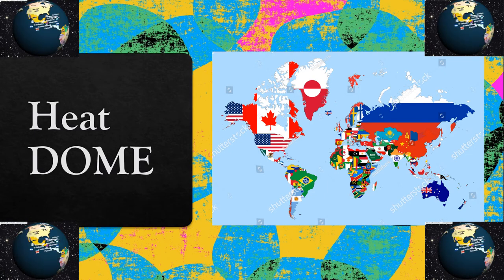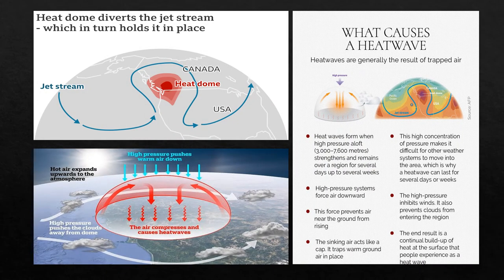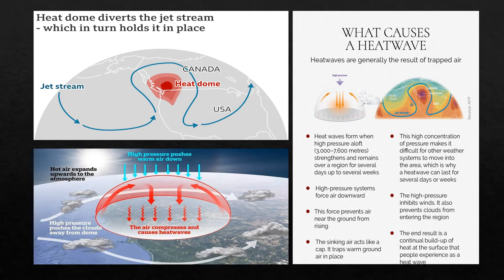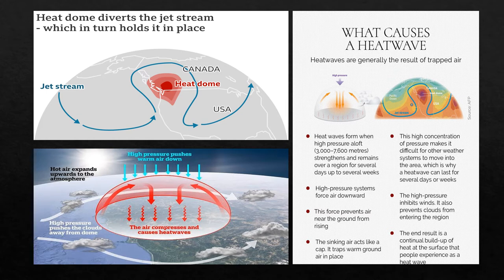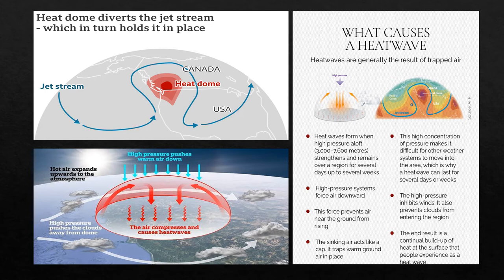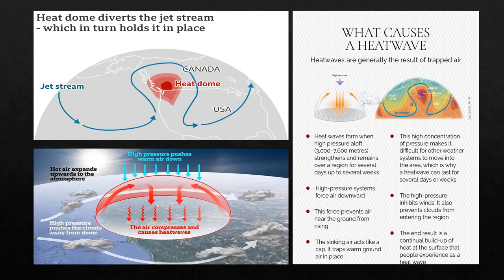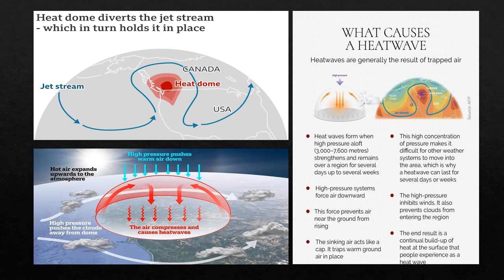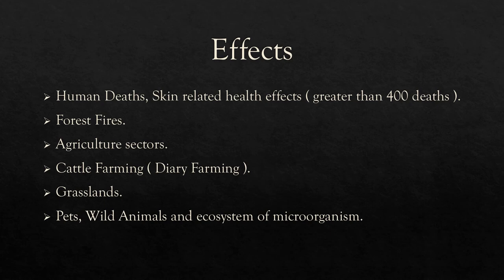Heat Dome Phenomenon | USA/Canada Heat Wave | Jetstream | In Short Note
Heat Dome effect which is happening in North America.
Nearly 400+ death has reported in different region of province or states due Heat dome.
Short glimpse on for knowledge aspect content.